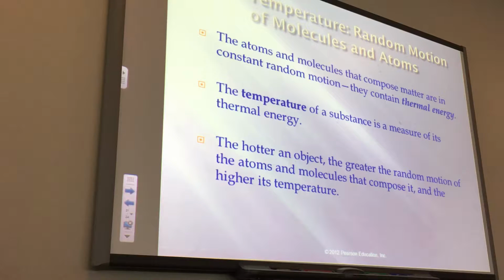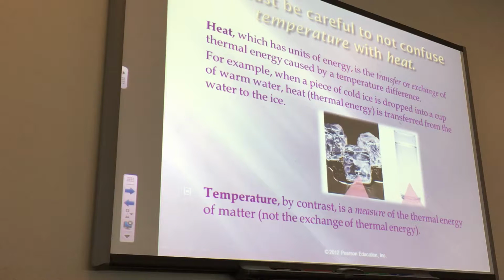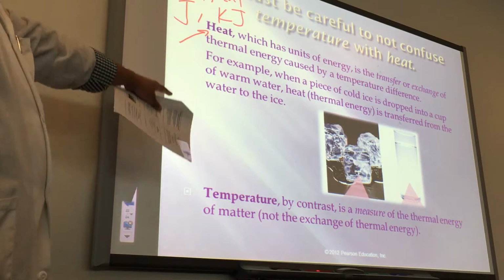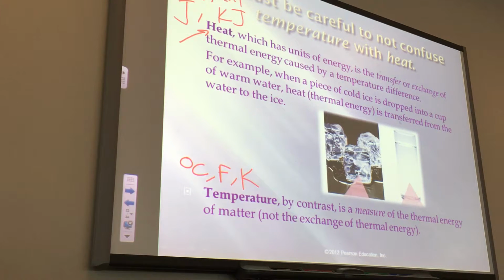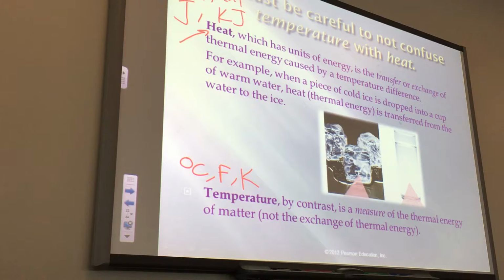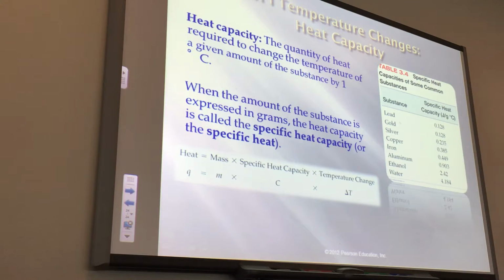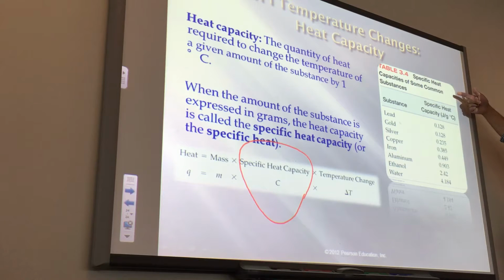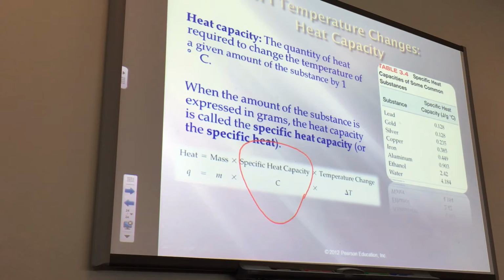Week 1 lec 13